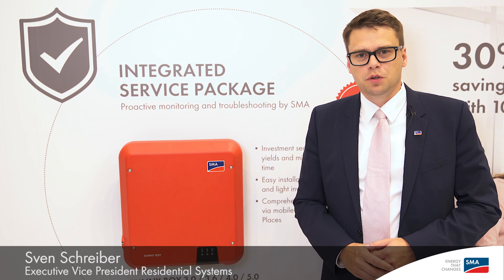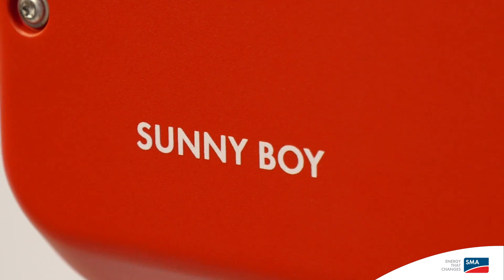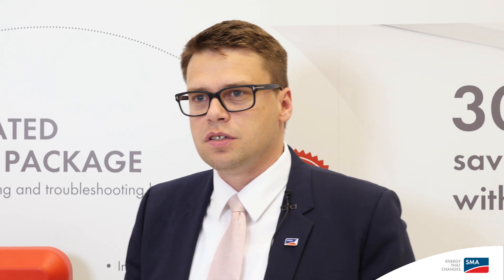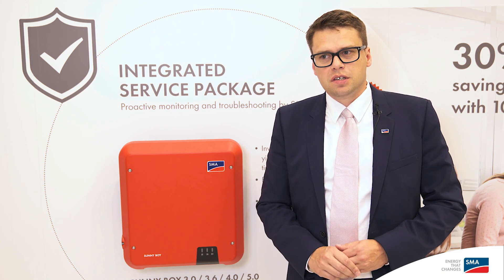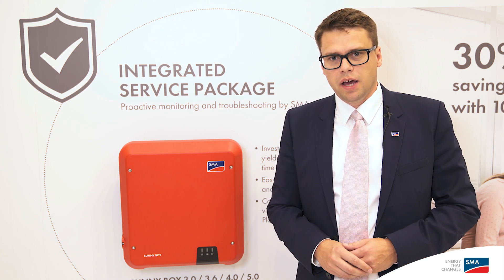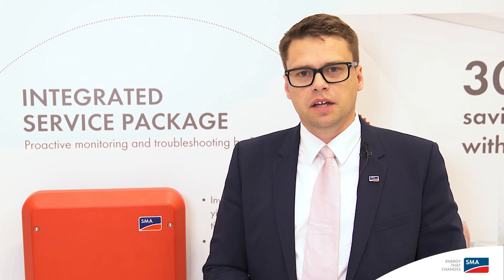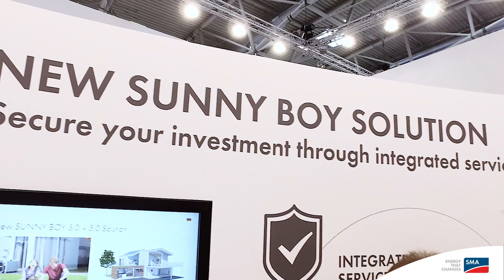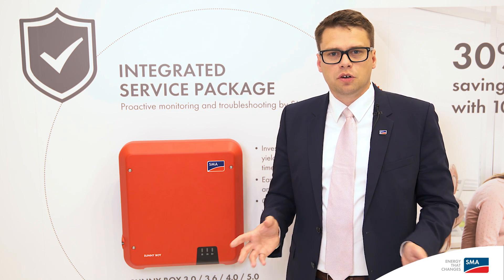New Sunny Boy: Saving on Energy Costs with 100% Peace of Mind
At Intersolar in Munich, SMA presented the new and completely reworked Sunny Boy inverter family. The new inverter solution in the 3.0/3.6/4.0/5.0 kW power classes not only enables up to 30% savings on energy costs in private households, it also includes a complete service package. Sven Schreiber, Executive Vice President of the SMA Business Unit Residential, introduces the new Sunny Boy solution at SMA’s Intersolar booth.

The product is not available yet. We keep you updated.